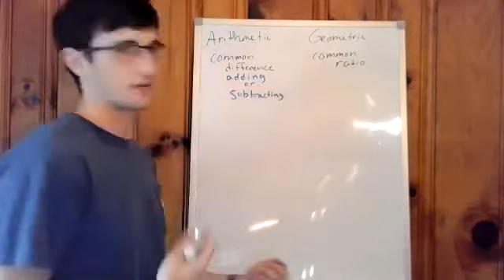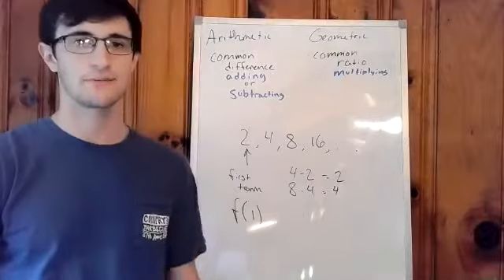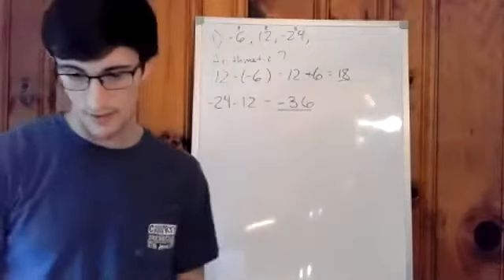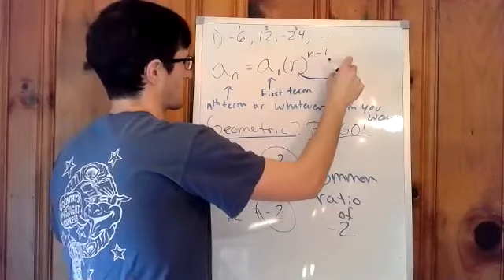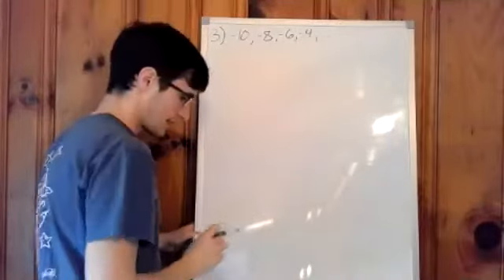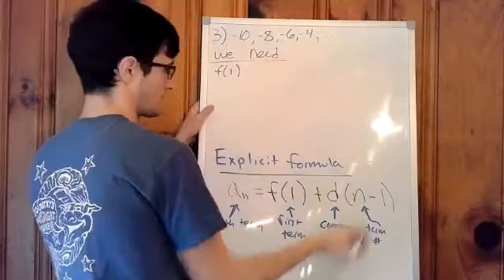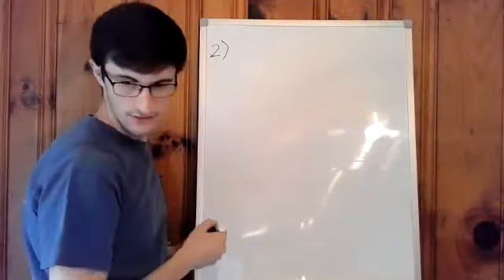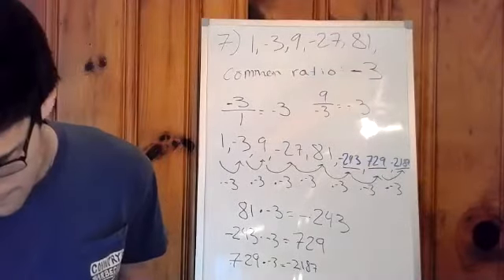4/13 Comparing Sequences 1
4/13 Zoom Call Lesson. Today we explored how to determine if a sequence is arithmetic or geometric as well as building explicit formulas and finding a given term.